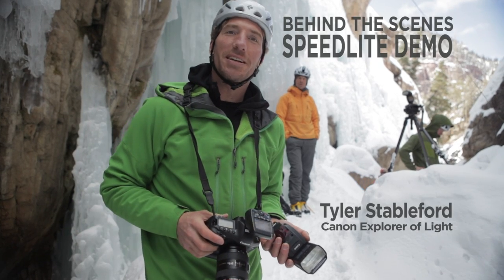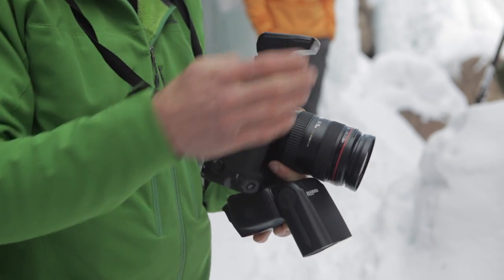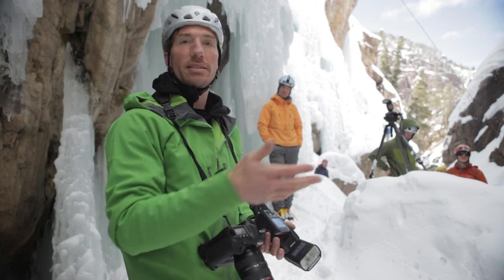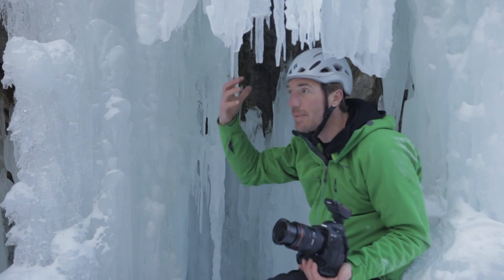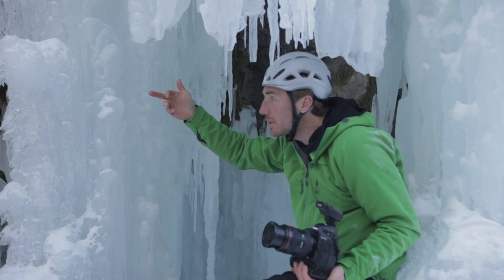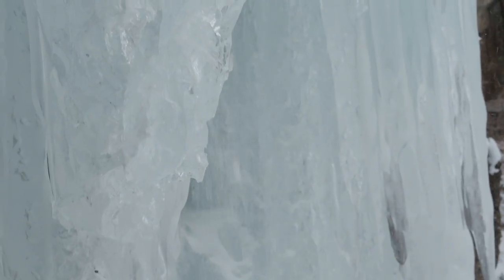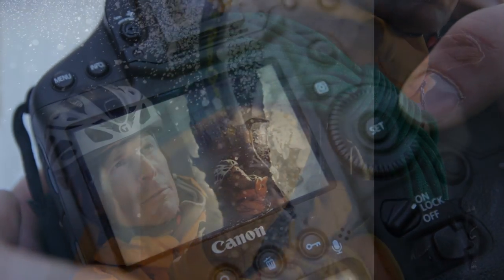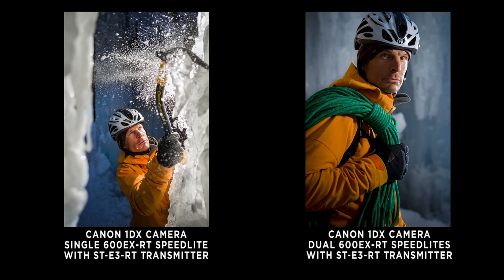Canon 600 EX-RT Speedlite Demo with Tyler Stableford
A short demonstration of how to use the new Canon 600 EX-RT Speedlites on location in Ouray, Colorado.